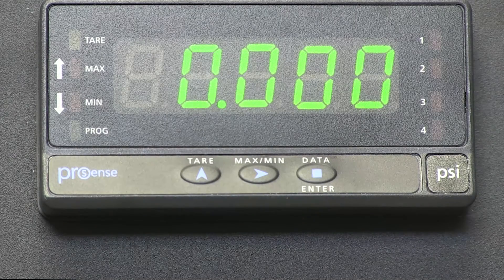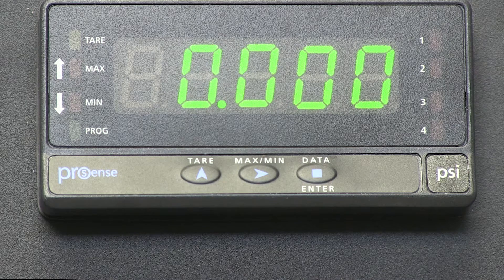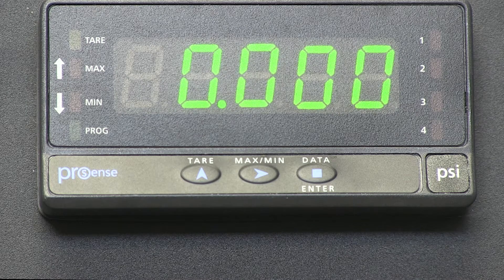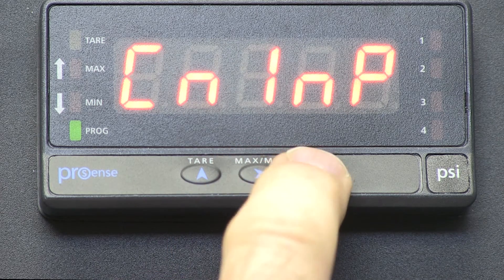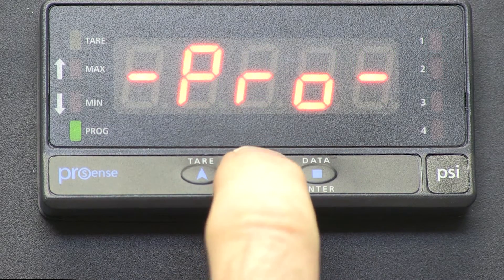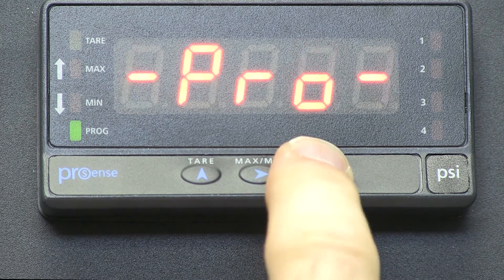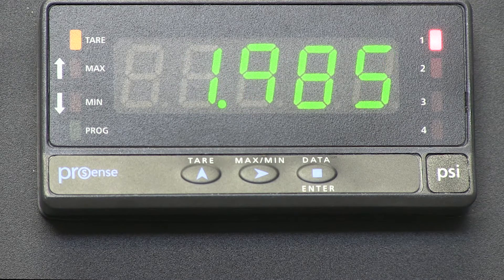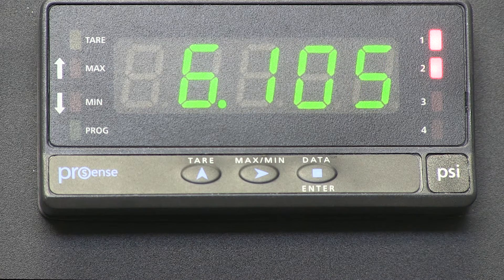ProSense Digital Panel Meter How To Setup Tare Weight from AutomationDirect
In this video, we will cover the basics on configuring a Prosense digital panel meter for Tare weight.
Tare weight sometimes called unladen weight, is the weight of an empty vehicle or container. By subtracting it from the gross weight or laden weight, the weight of the goods carried may be determined.